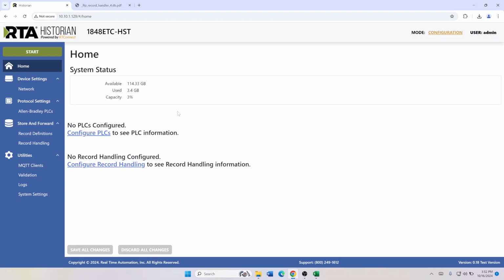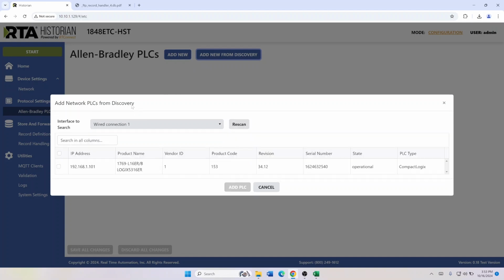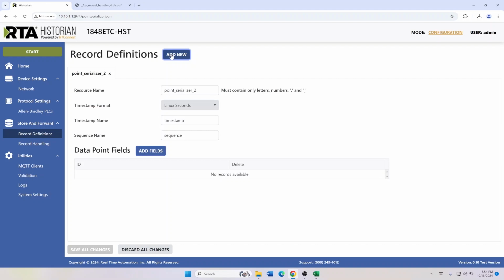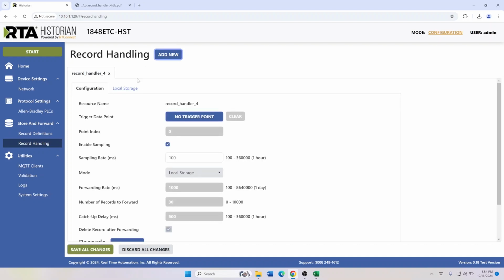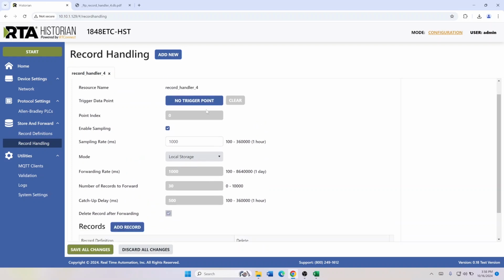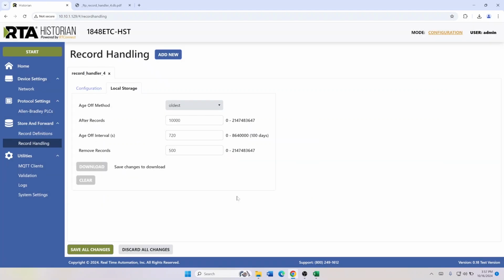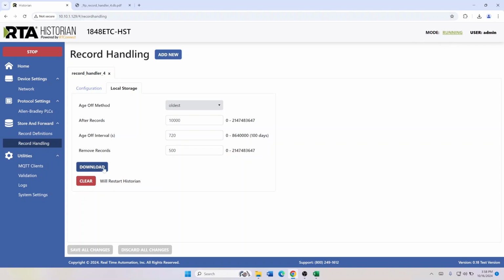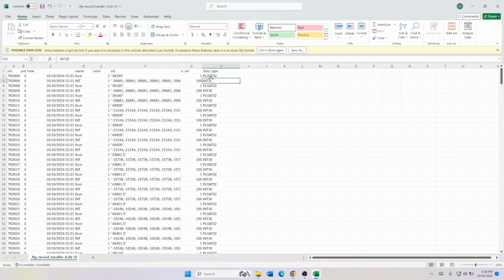Setting up your RTA Allen-Bradley Historian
See how easy it is to set up your Allen-Bradley PLC Historian.  It has also received a powerful upgrade, with enhanced performance and features that make it more effective than ever.

Here’s What’s New:
- Automatic download of the Stored Database to a USB drive when inserted
- Timestamp formatting from the Web Interface now applied to the Stored Database
- Clear the Stored Database directly from the Web Interface
- Clear visibility into data validity within the Stored Database
- MQTT configuration is now optional for streamlined setup
- Faster Allen-Bradley PLC discovery, with first-time detection
- Expanded PLC Tag Discovery supporting up to 11,000 tags
- Instant application of network setting changes upon save in the Web Interface